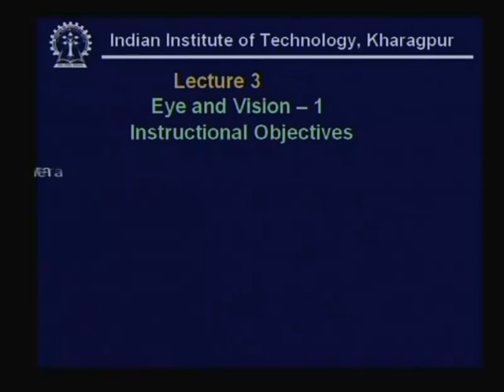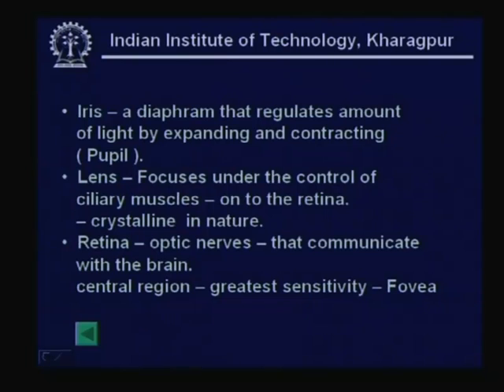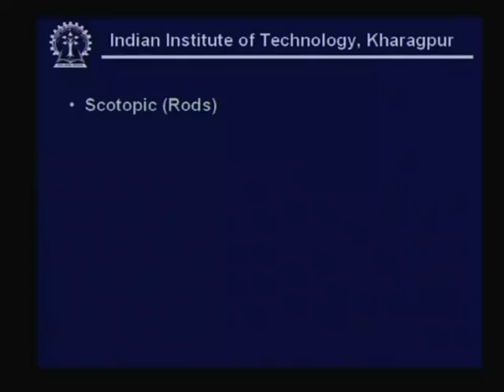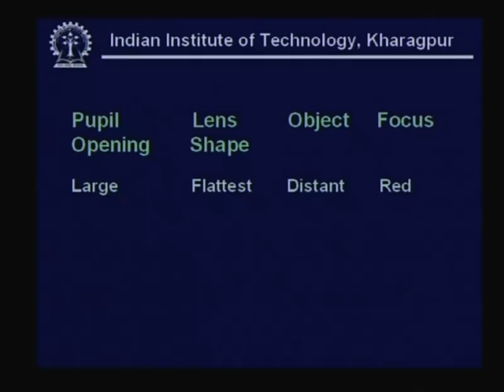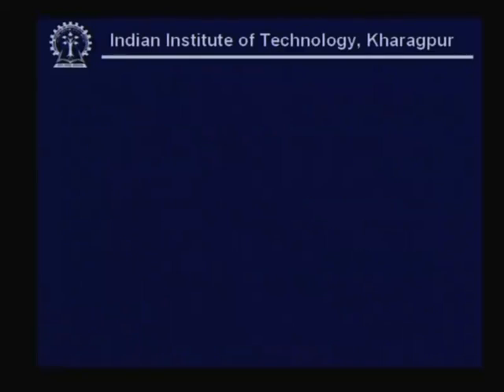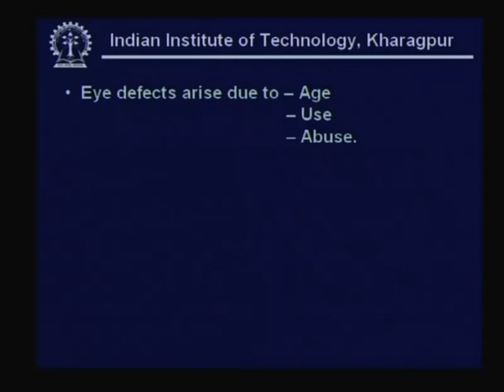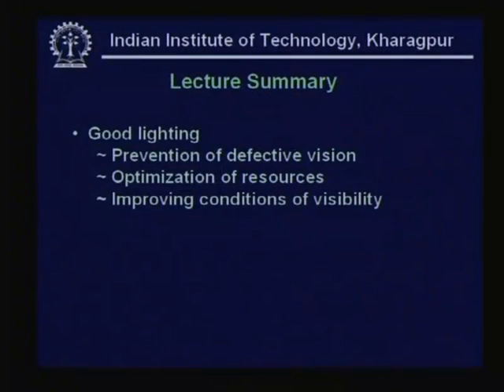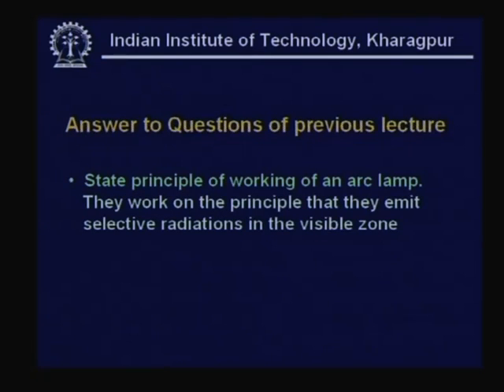Lecture-3 Eye and Vision I